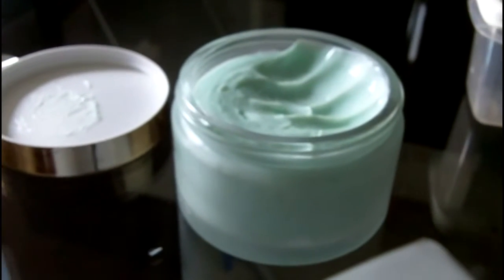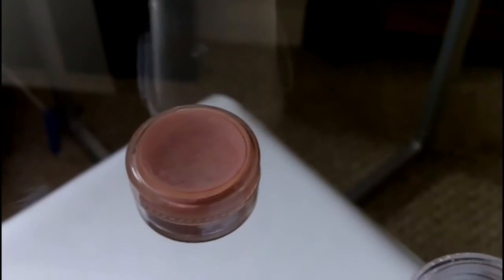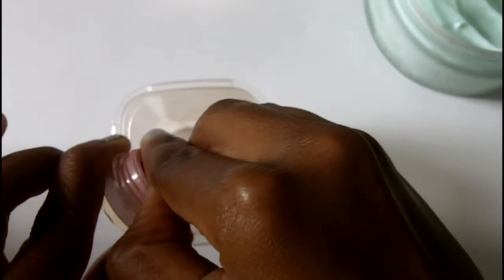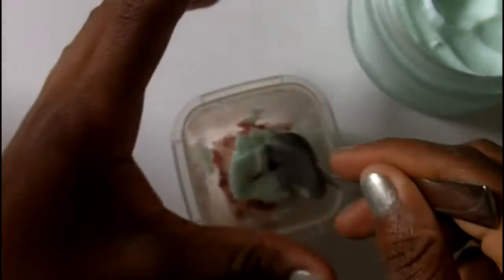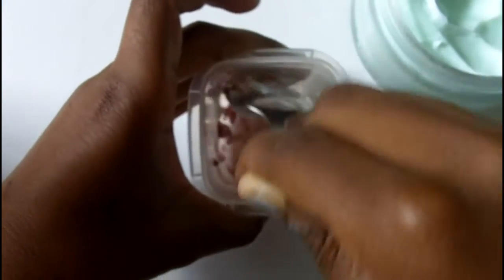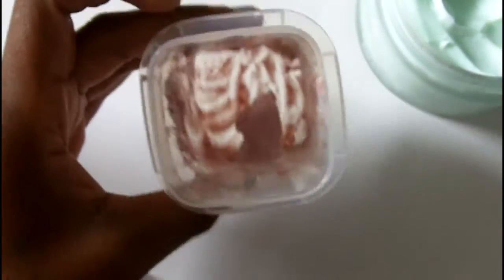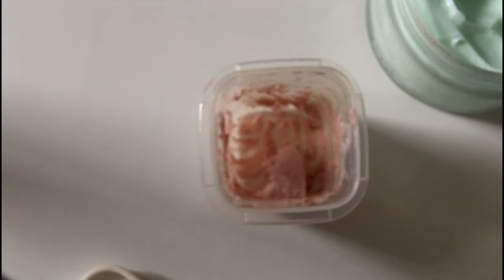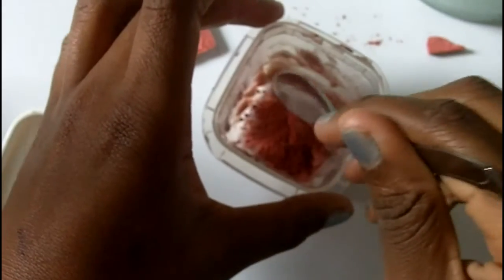How to: Cream Blush Tutorial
how to make you own cream blush
sorry if i soung depressing i dont think i felt well that day :)